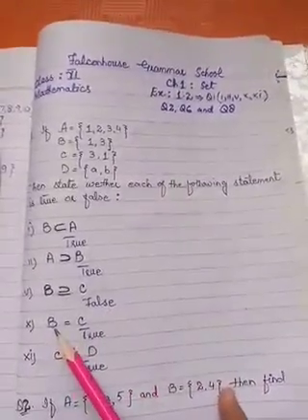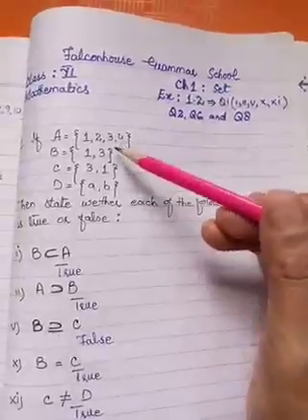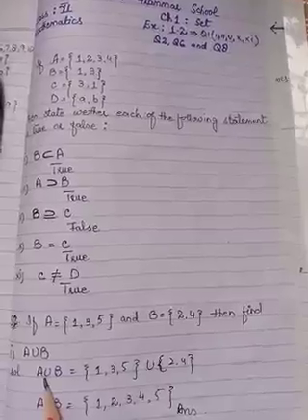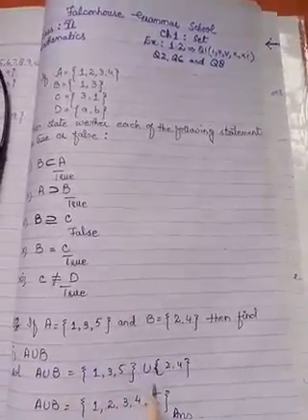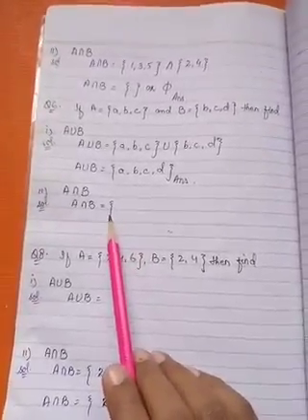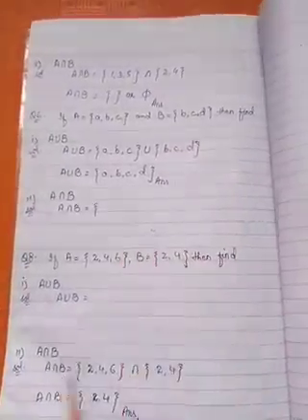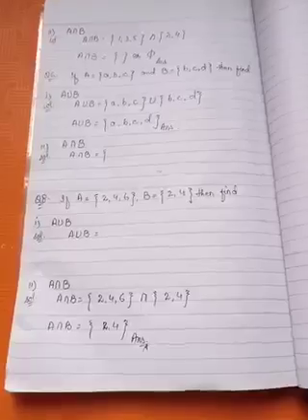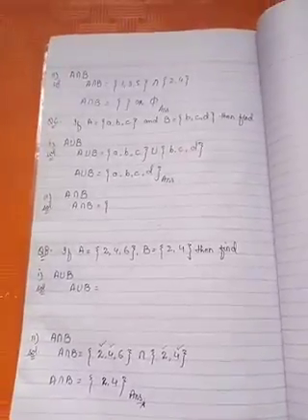Exercise 1.2 SETS